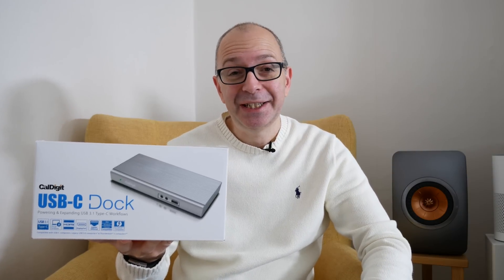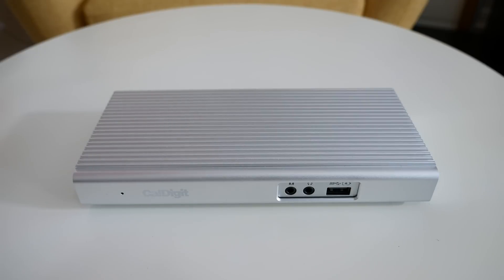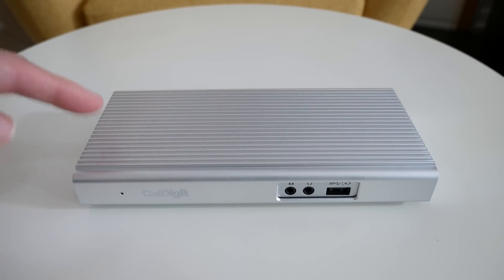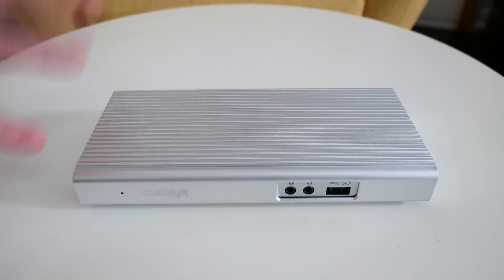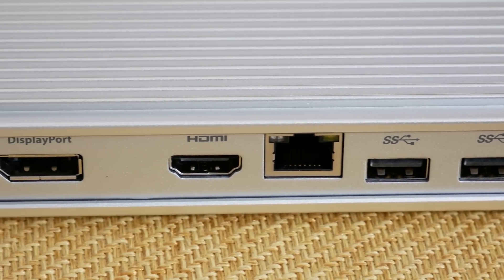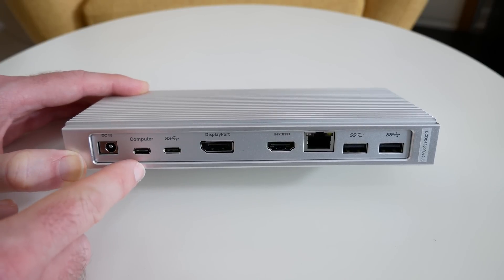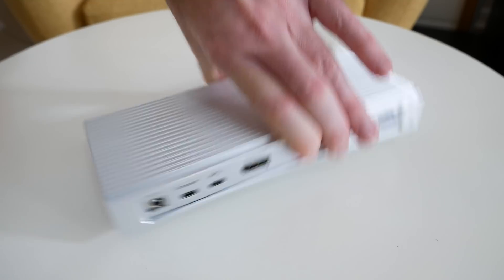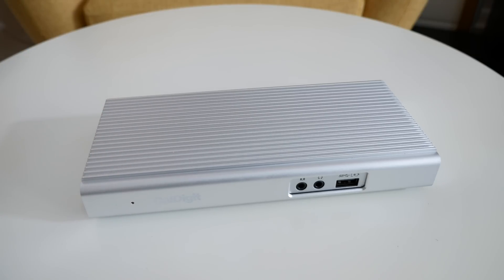CalDigit USB-C Thunderbolt 3 Dock Review